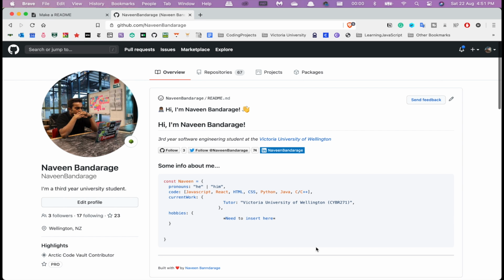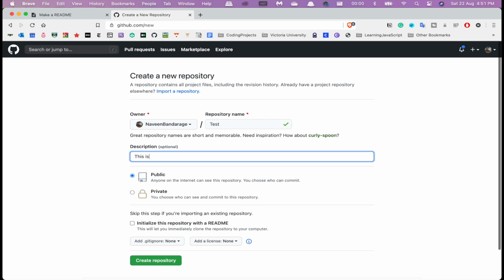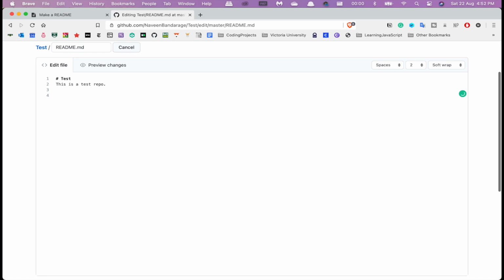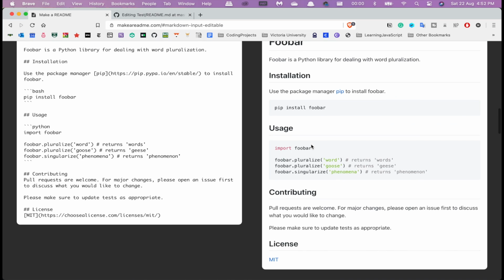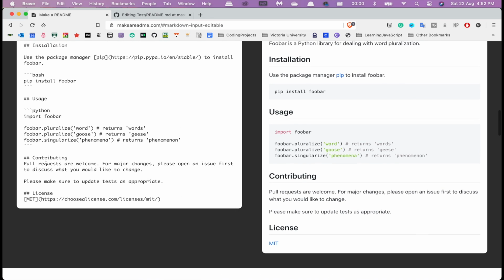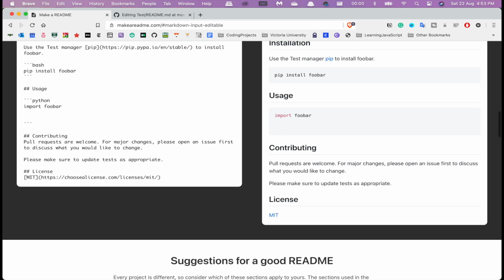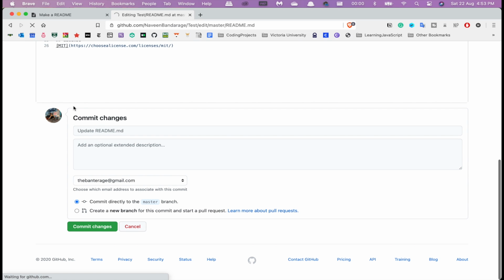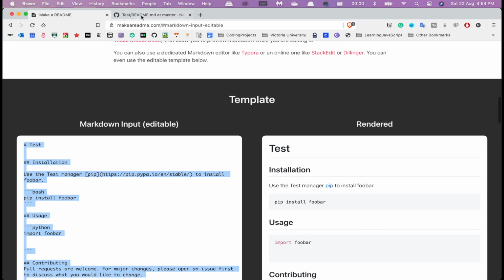HOW TO MAKE READMES (FASTER AND EASIER)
Hey Guys,

In this video, I will show you the fastest and easiest way to write/make readmes. Normally making readmes are a pain in the ass cause of markdown but with this making readmes are a breeze.